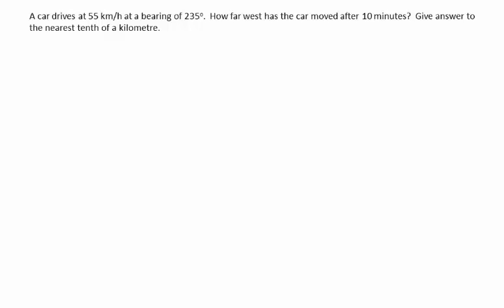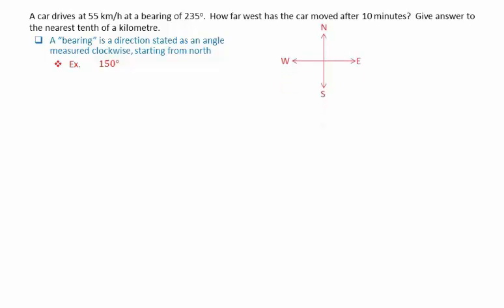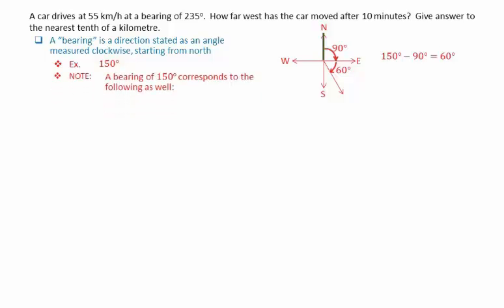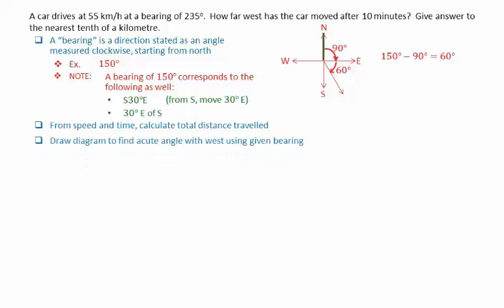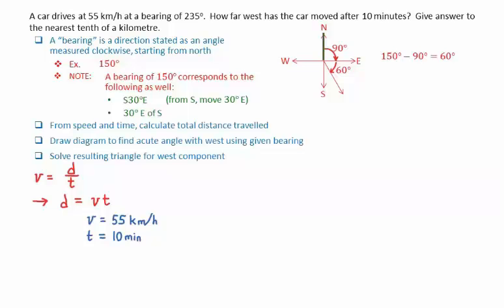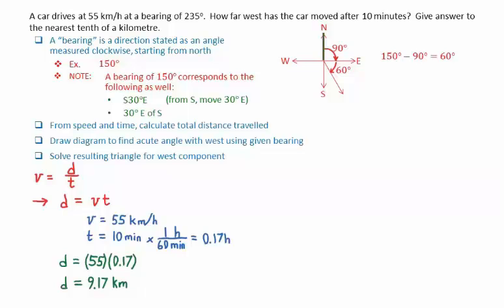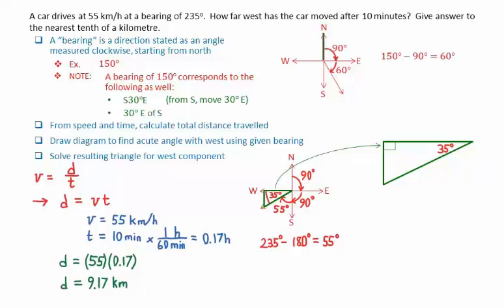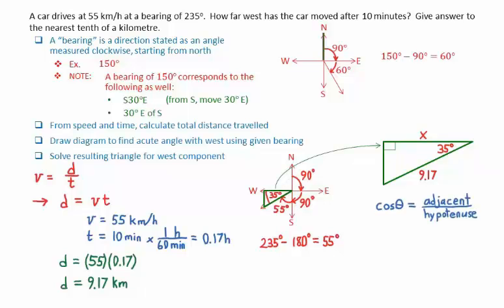4 7 Finding a Component of a Distance